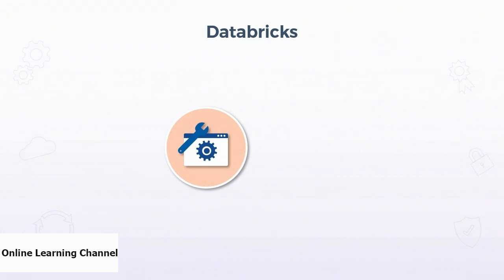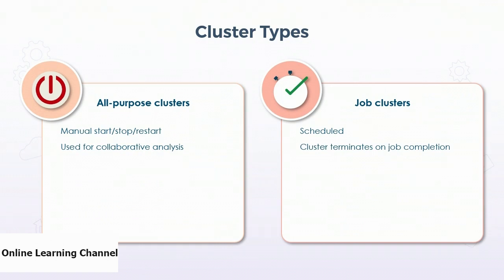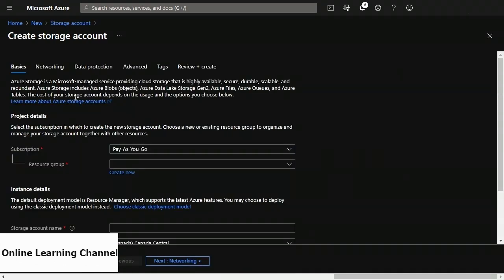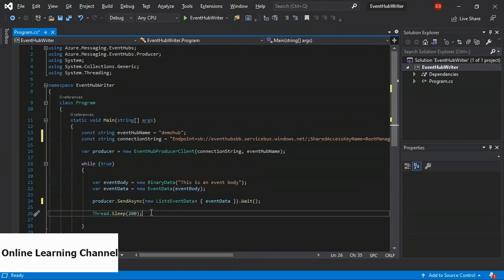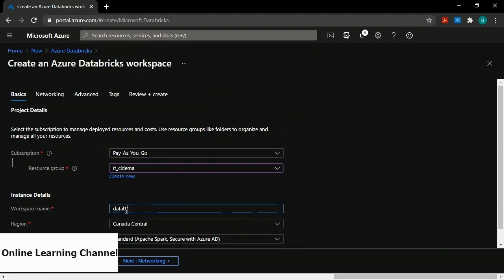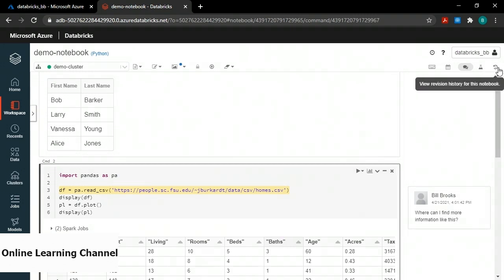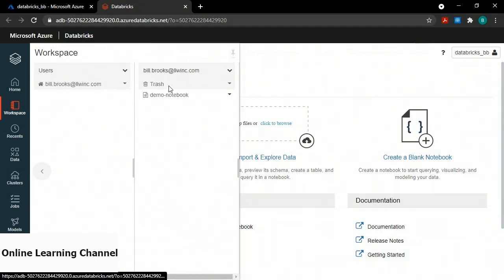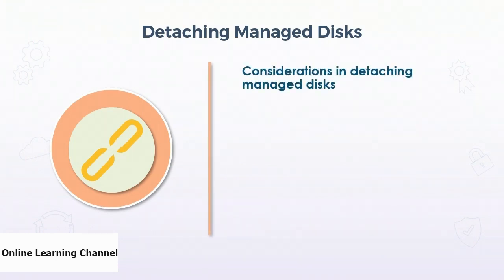#14 How to Pass Exam DP-203 Azure Data Engineer Associate in 18 hours | Part 14 Databricks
Please don't skip the Ads while watching videos. It will help us to have a little bit money to maintain this channel. Thanks for your strongly supporting. Azure Training Learning Free #14 How to Pass Exam DP-203 Azure Data Engineer Associate in 18 hours | Part 14 Databricks | Full Course

Exam DP-203: Data Engineering on Microsoft Azure